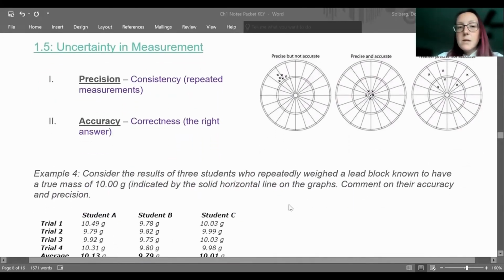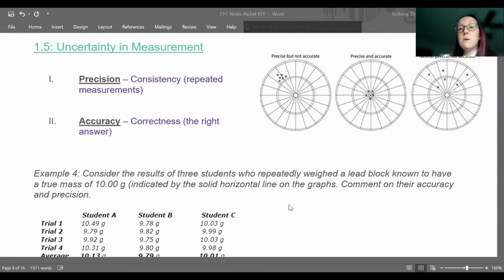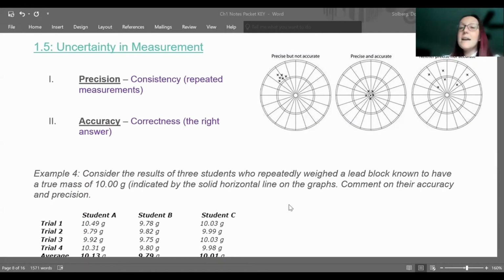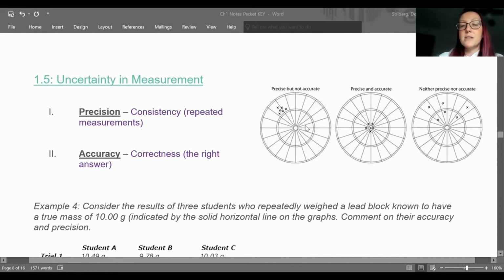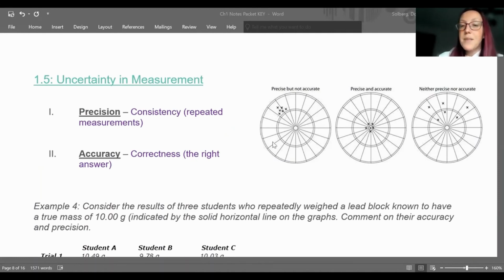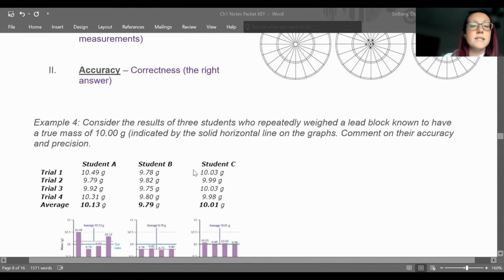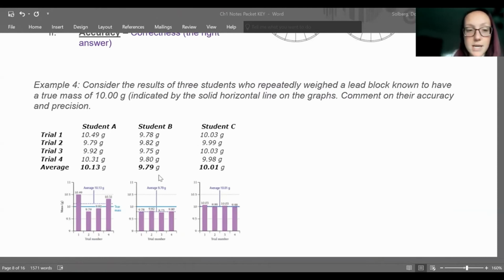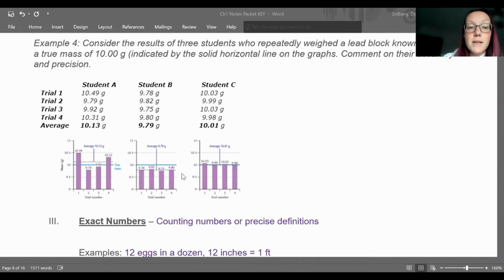1.5 Precision vs Accuracy